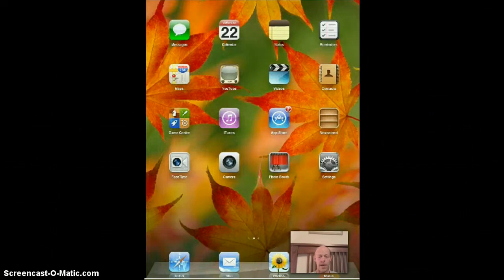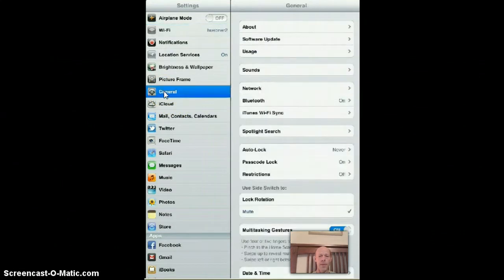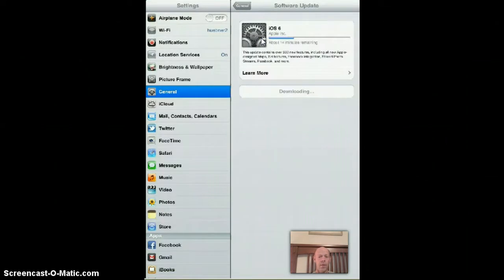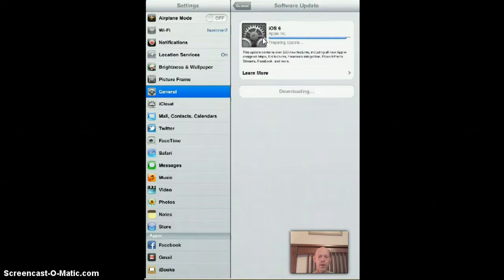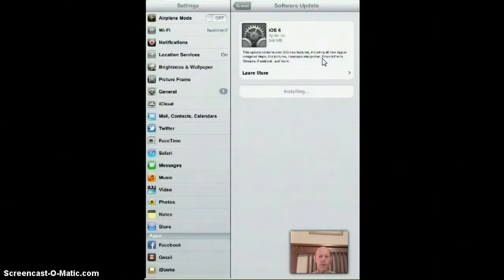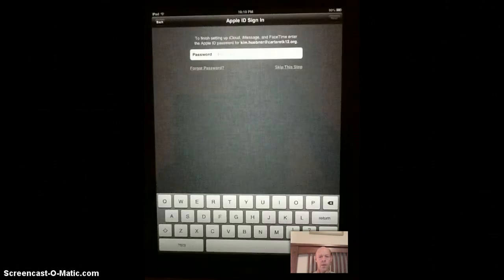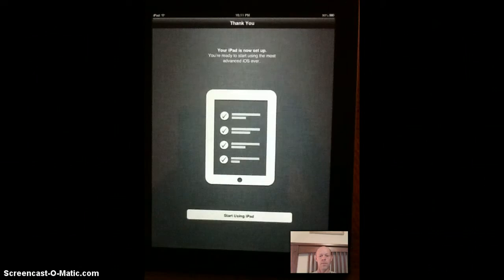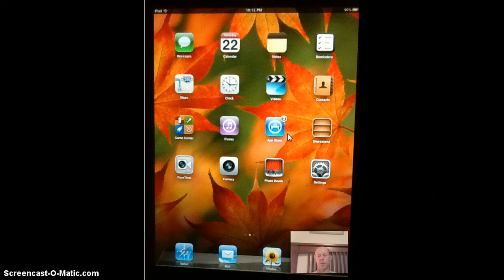IOS 6 update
Updating the Ipad with IOS 6